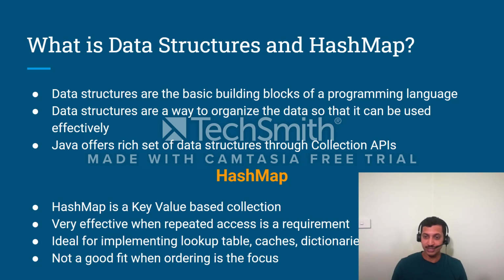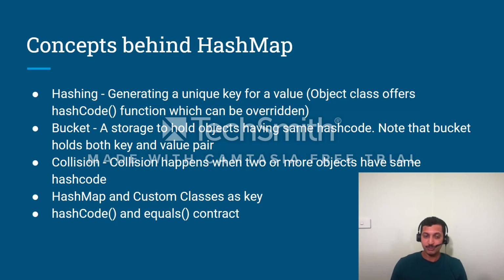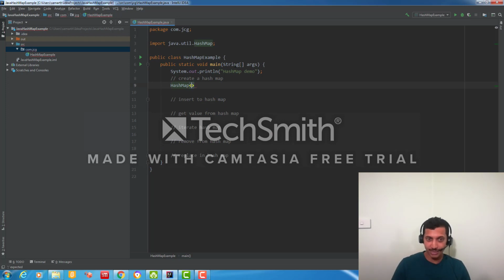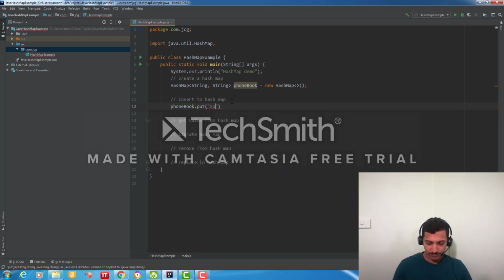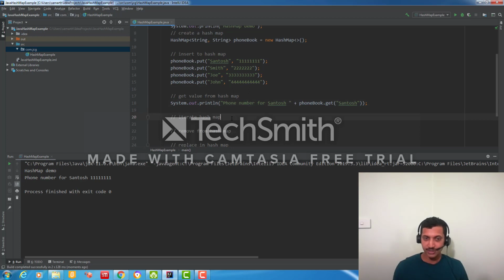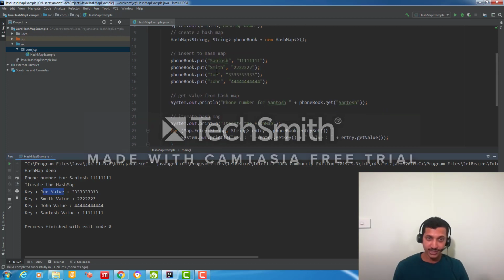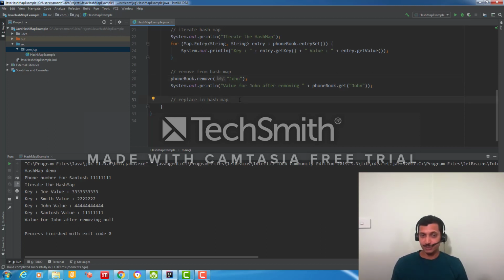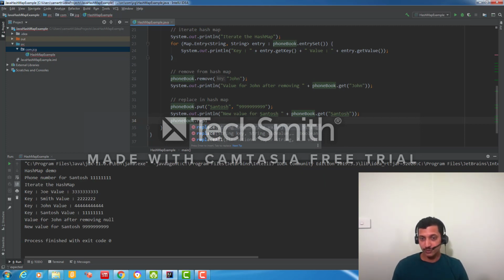Java HashMap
Java HashMap is part of Collections API. It is high performing key value based data structure. Ideal for implementing caches, dictionaries, lookup tables...etc